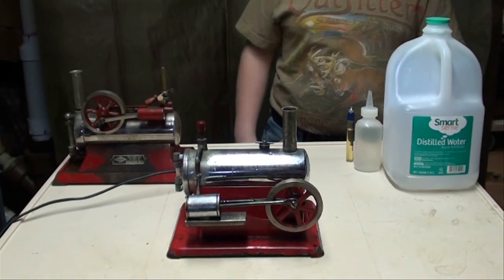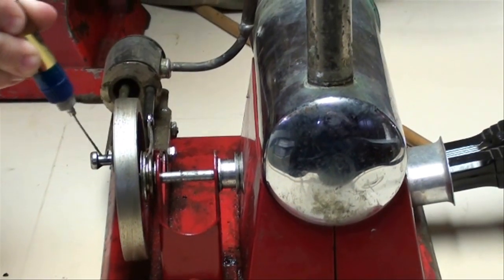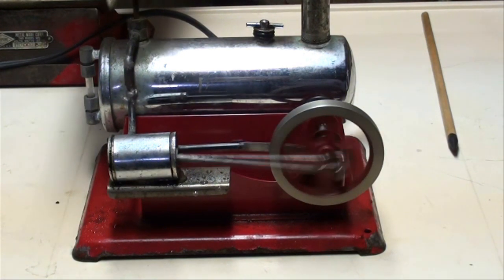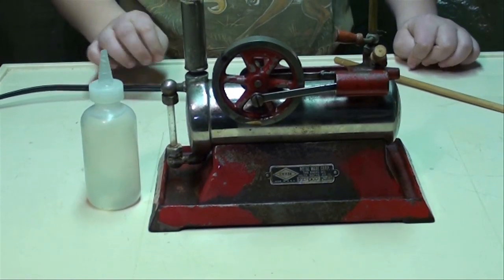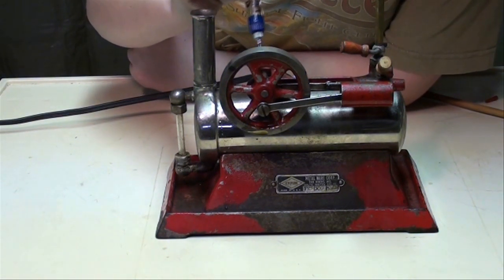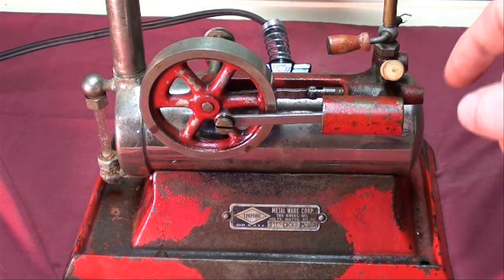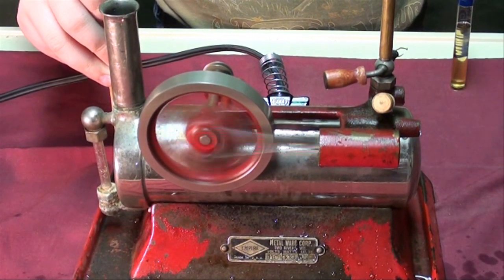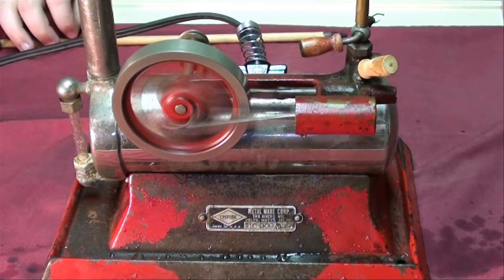ANTIQUE TOY EMPIRE STEAM ENGINES tubalcain & tubalcain jr. part 1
Tubalcain & his grandson fire up a couple of old toy steam engines.